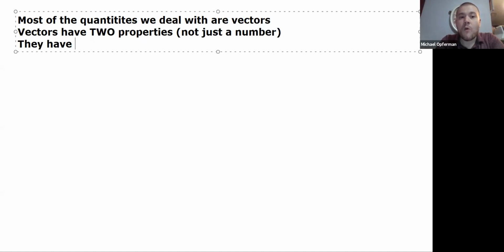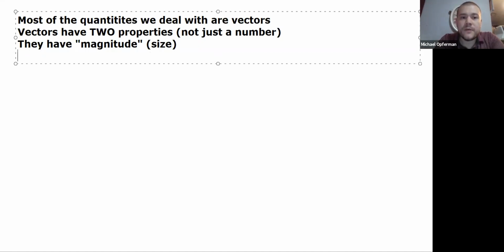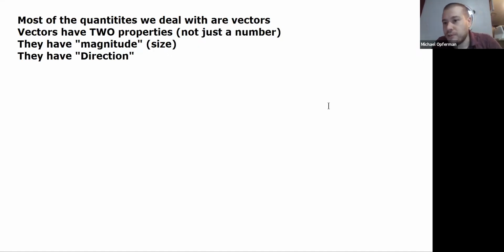Lecture: Intro to Vectors